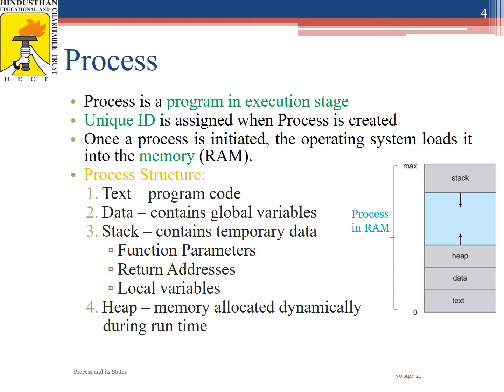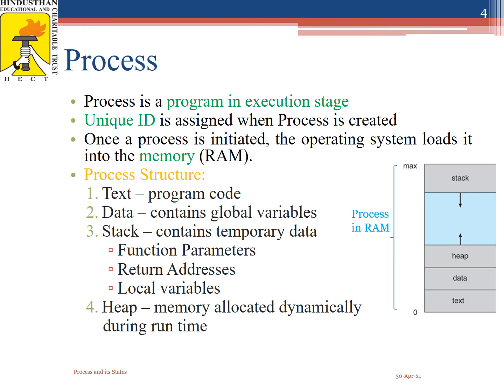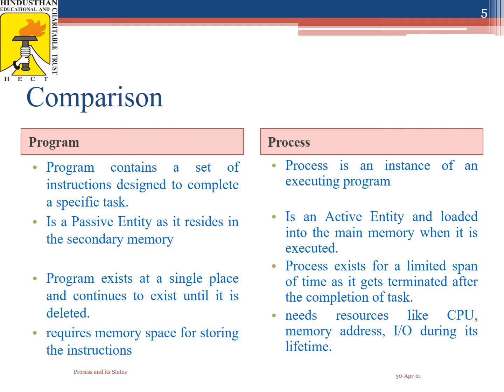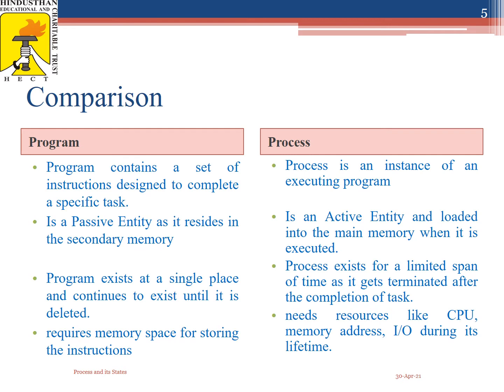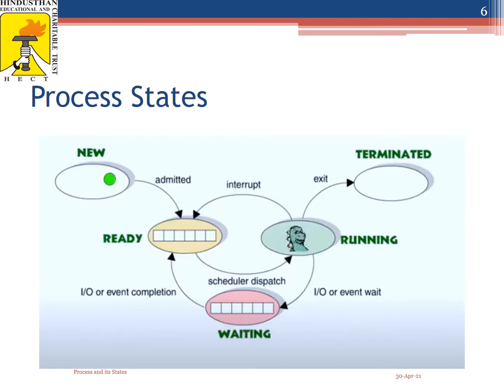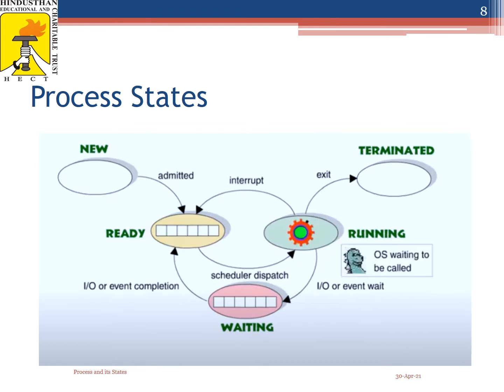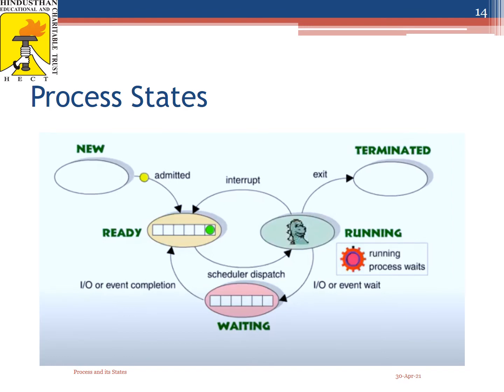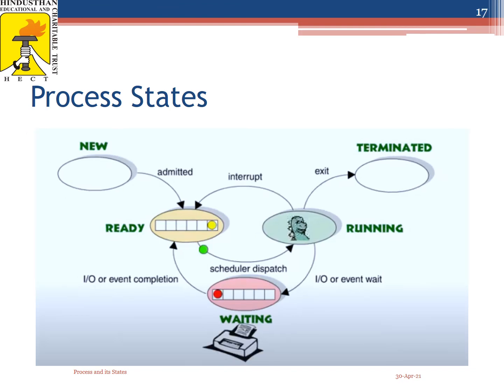Process States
In this video, there is a discussion on “Process States in Operating System Concept”. This video gives a brief introduction about Process and its structure. Later various process states are discussed.